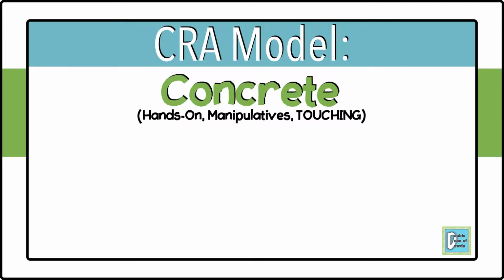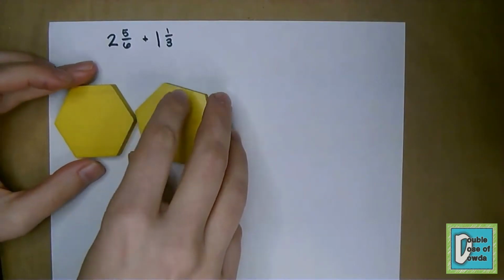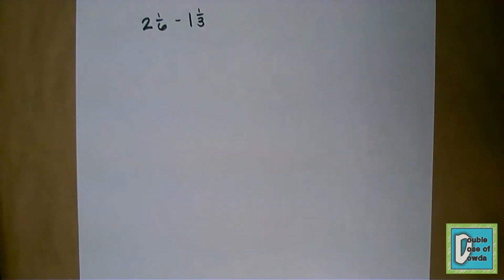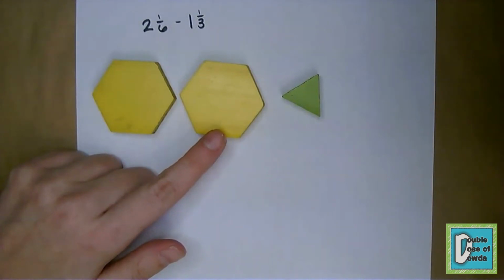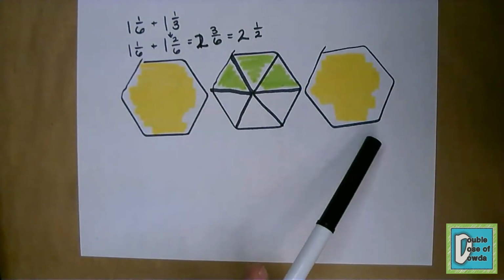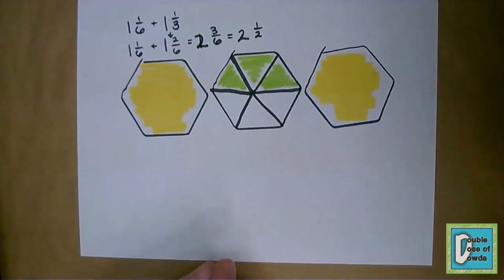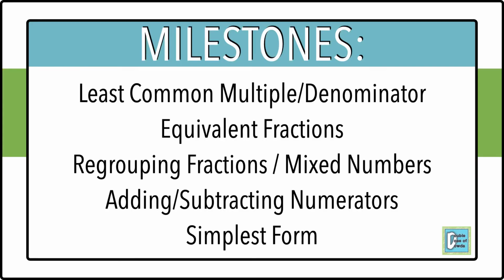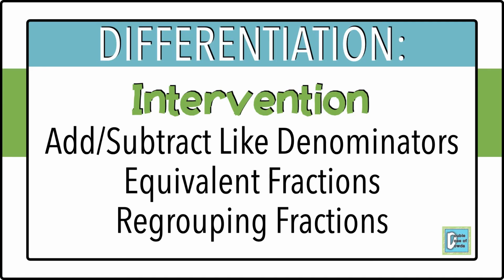How to Teach Adding and Subtracting Mixed Numbers with Unlike Denominators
Looking for how to introduce and teach adding and subtracting mixed numbers with unlike denominators using manipulatives, pictures, and algorithms? Let's talk about all of those things plus how to regroup fractions and differentiate instruction for students when they add and subtract mixed numbers.

Links:
Activities Bundle for adding and subtracting mixed numbers with like denominators

If you would like to join our monthly email list for free resources and tips: